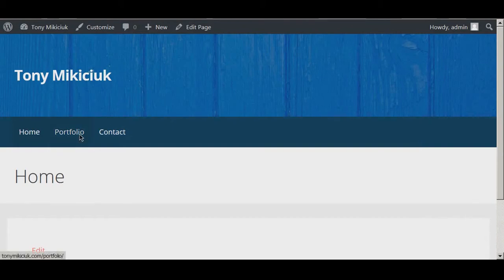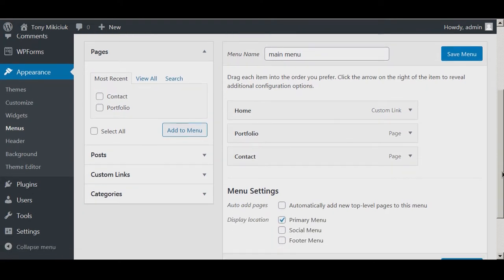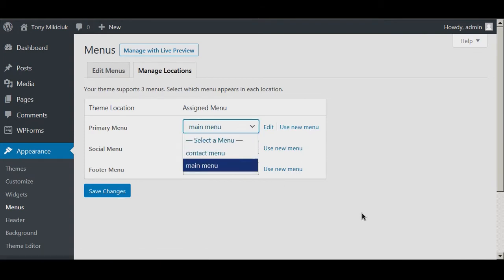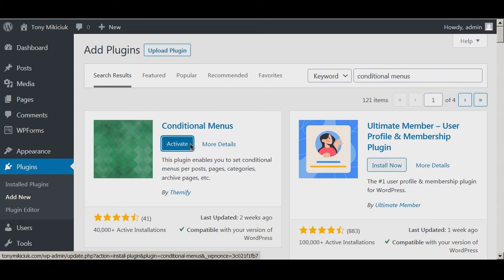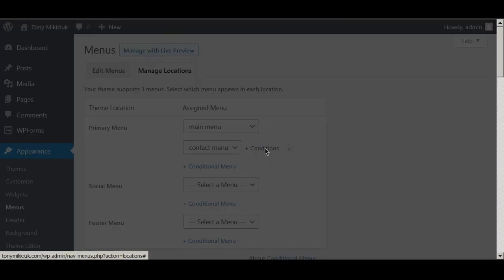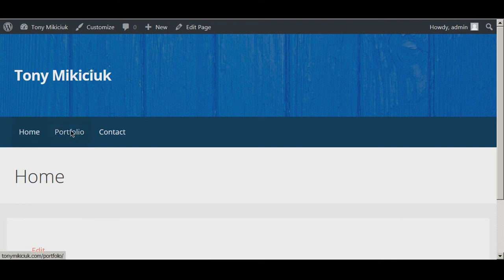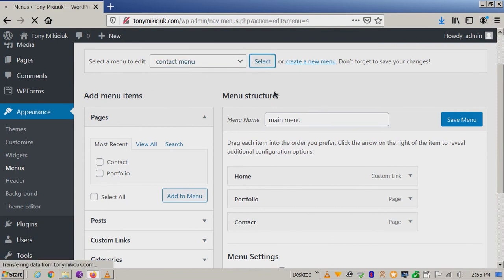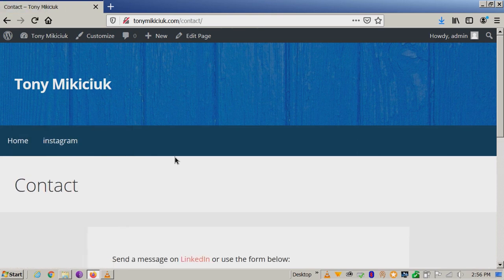Display multiple menus in Wordpress on different pages with conditional menus plugin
Display a different navigational menu depending on which page you are on in Wordpress using the Conditional Menus plugin by Themify.